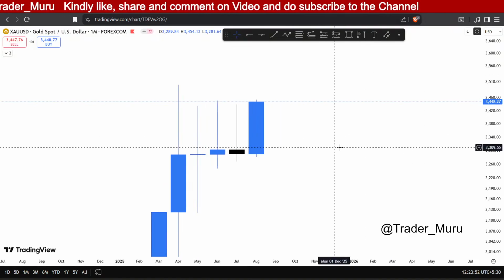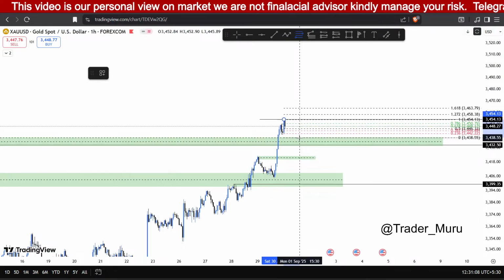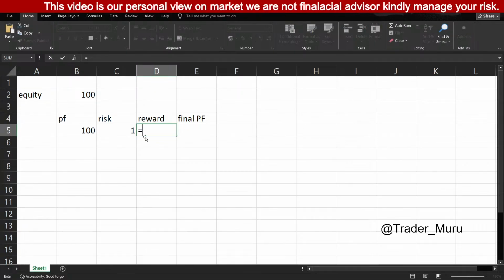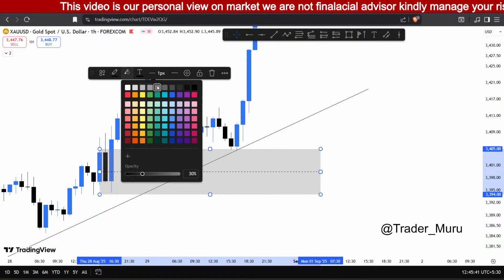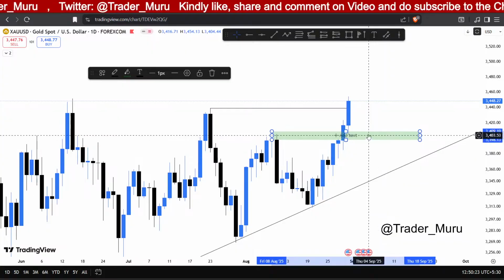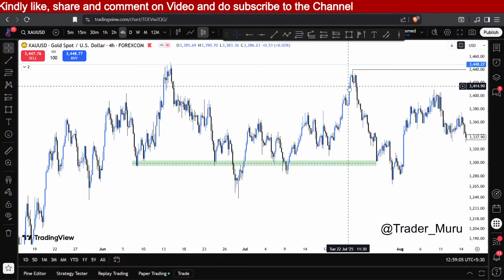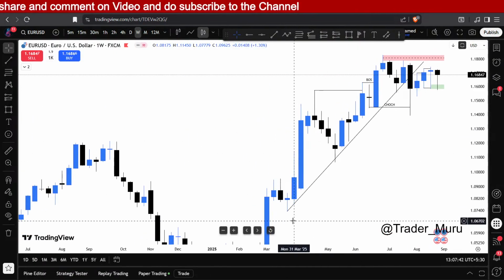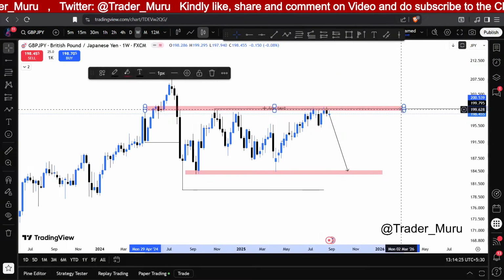30/08/2025 || GOLD prediction || Live Monthly analysis